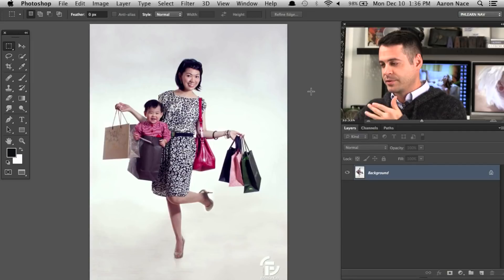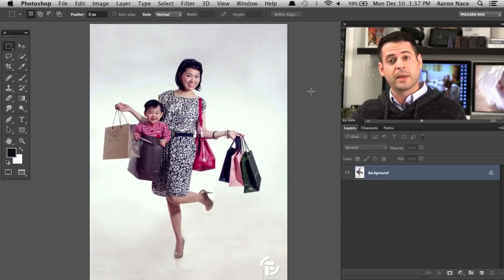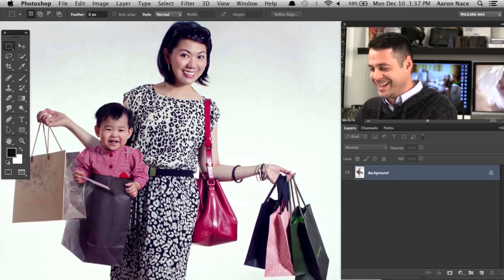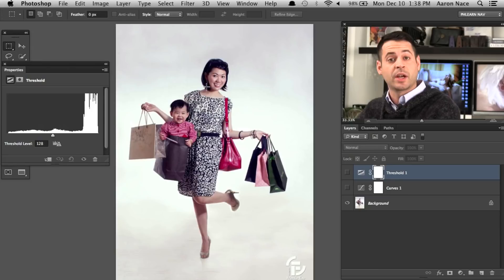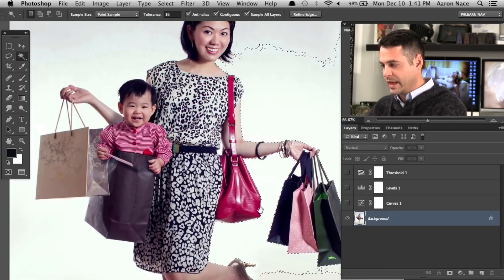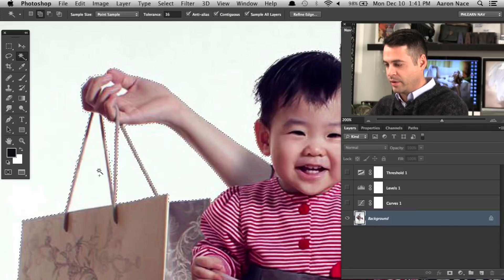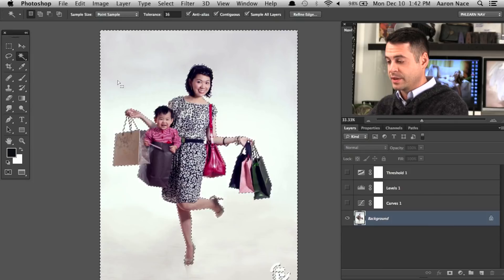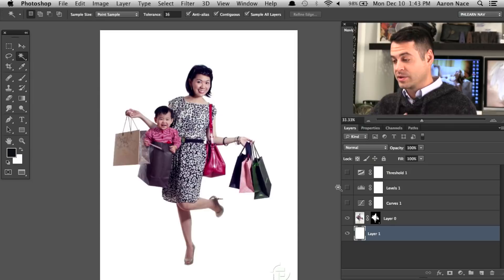How To Clean Up Your Photo Background: Photoshop CS6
Clean Up Your Background. It can be tough to see if your white background really is 100% white. Often times what looks white or black on your computer screen is just a shade off or it contains patches of other colors or dirt.